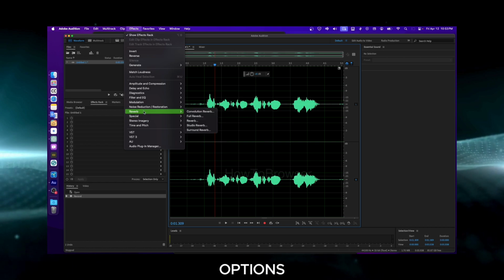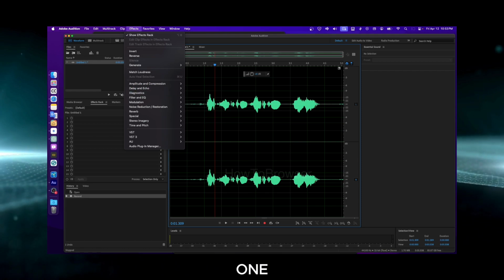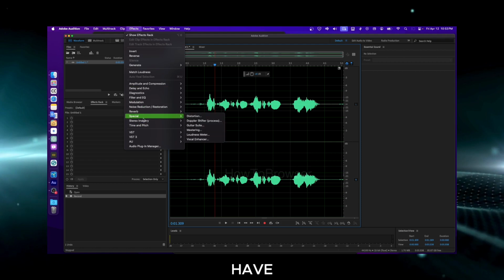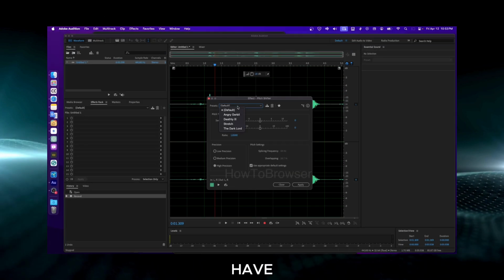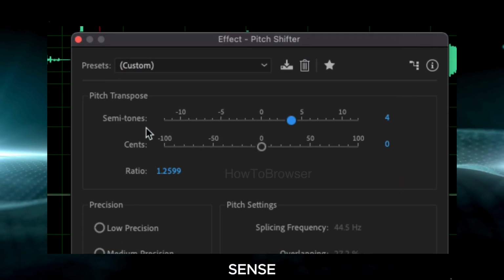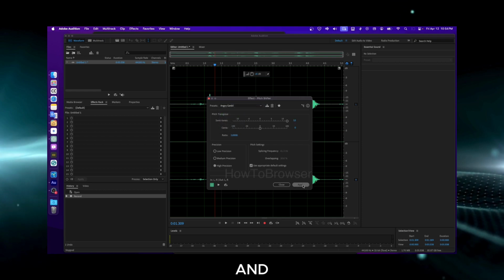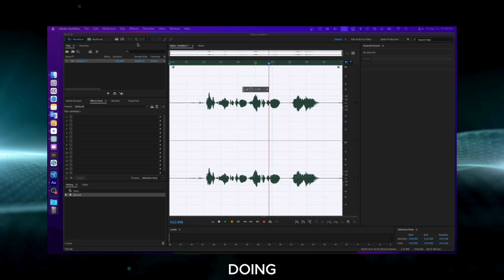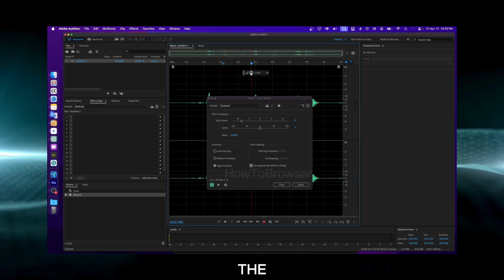How to Deepen Voice in Adobe Audition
How to Make a Deep Voice in Adobe Audition
Beginner's Guide to Vocal Manipulation in Audition
Free Deep Voice Effect with Adobe Audition
Create a Voice Transformation for Your Videos